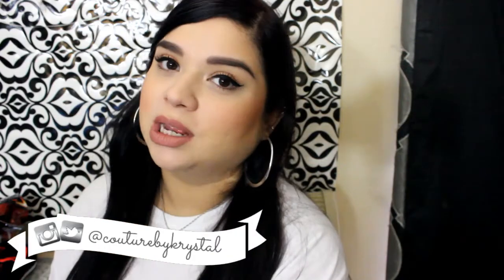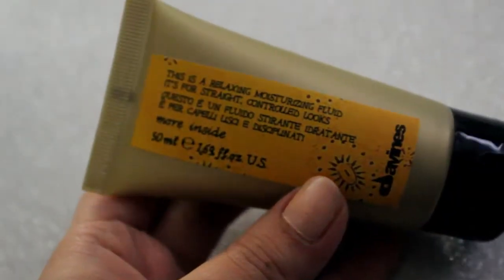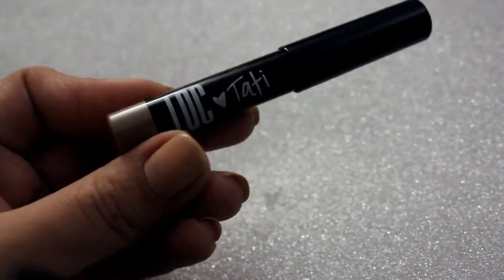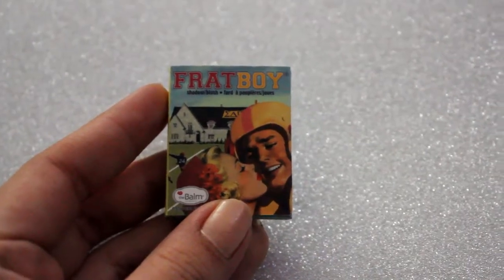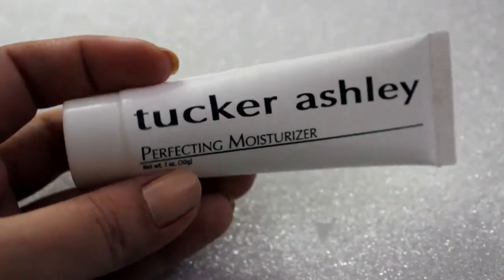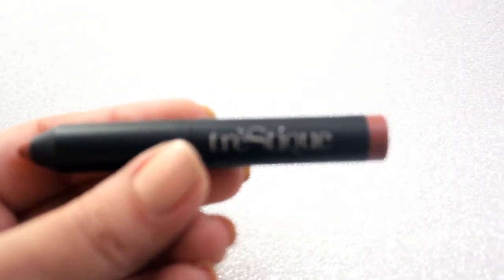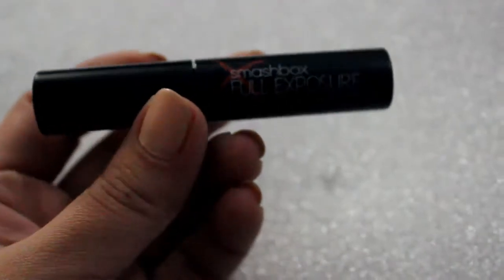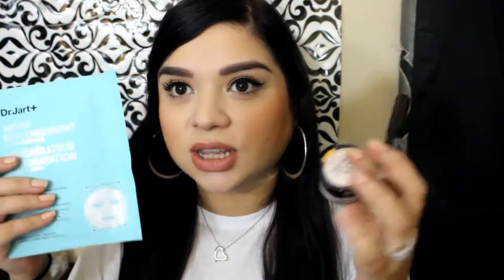November Ipsy VS Birchbox 2015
Hi Loves!

*I would love to write to my amazing subscribers and get to know you a little better!  💛
78229

My Favorite Subscription Sites
IPSY:
You get 4-5 beauty products every month delivered to your door, for just $10. Michelle Phan curates the bags!

BIRCHBOX:
Birchbox is a monthly subscription box where you'll receive a curated box of 5 beauty, grooming, and/or lifestyle samples, and it's only $10 a month!

TECH INFO
-Camera: Canon EOS Rebel T3i
-Lens: Canon EF-S 18-55 mm
-Editing Software: Wondershare & Picmonkey

I just want to thank ALL of my supporters out there, I really appreciate ALL of your comments and motivation to continue what I love to do! I love to talking to you guys and interacting with you all!!
Much Love,
Krystal💛